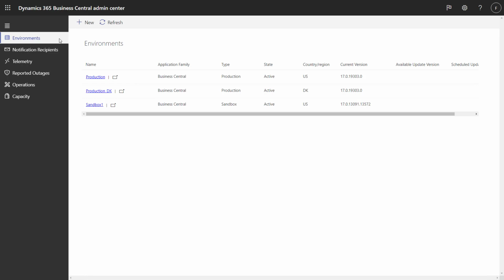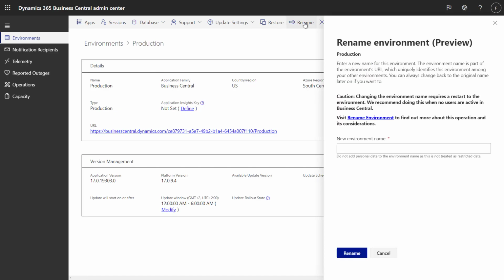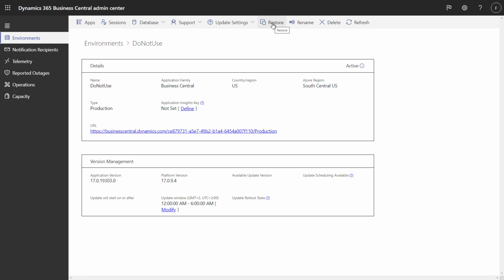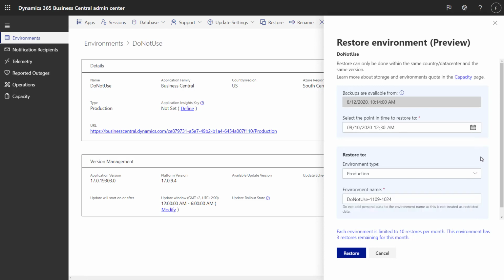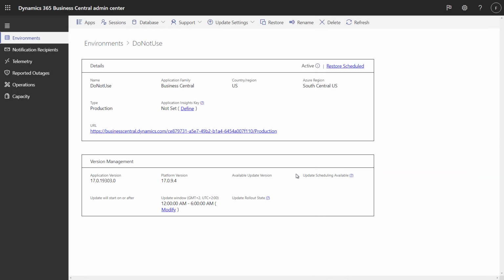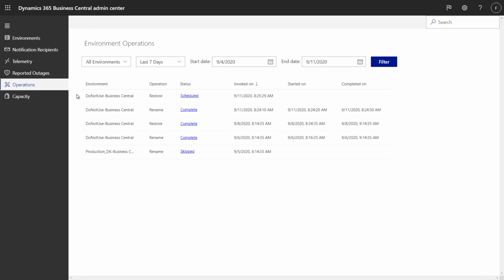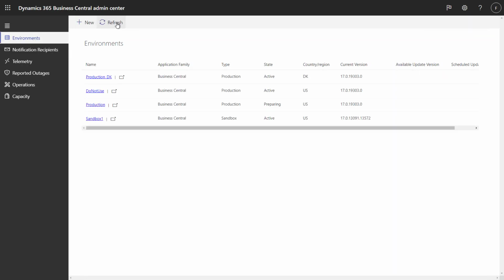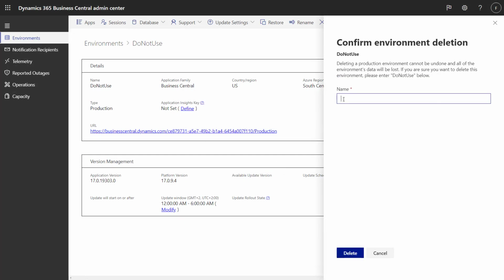Restoring Environments to A Point In Time in the Past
In this feature overview video series by Microsoft, we highlight the new capabilities included in the latest update to Dynamics 365 Business Central. To help protect business continuity, customers can recover their data to a point in time in the past in case it was damaged as a result of an unintended action by a user or developer.

To learn more about our products and services, visit our